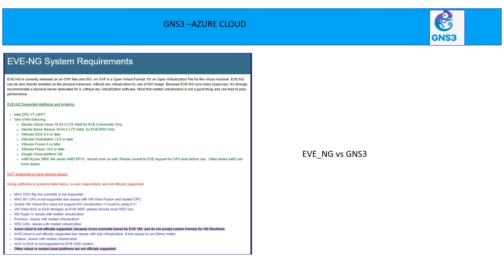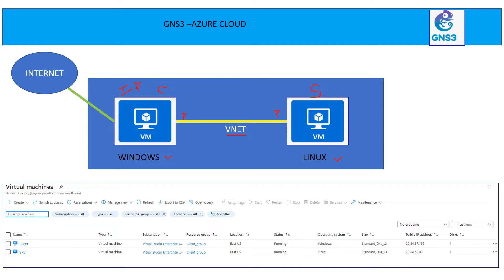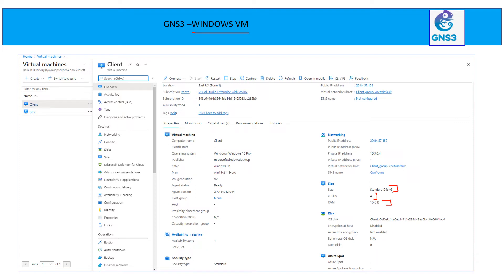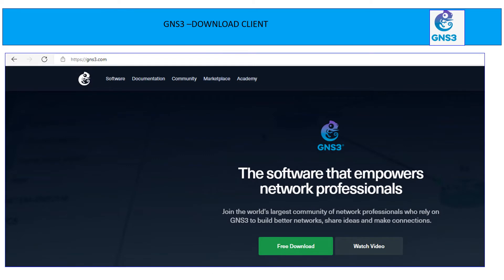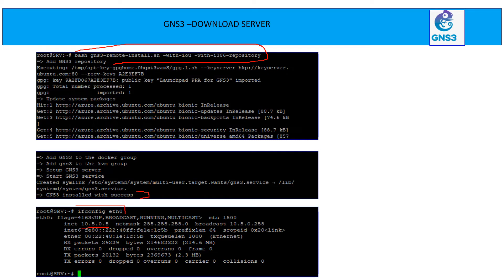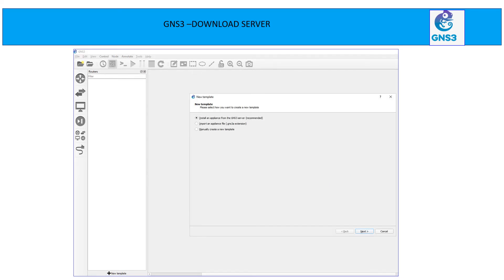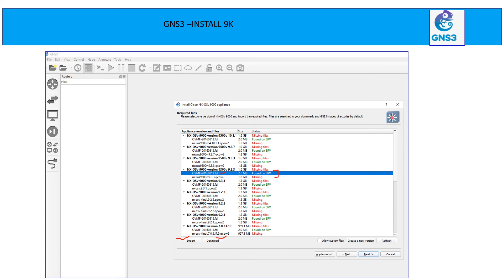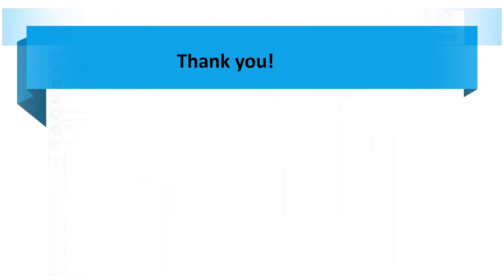GNS3 ON AZURE CLOUD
HOW TO RUN GNS3 ON AZURE CLOUD

In this video, we'll show you how to run GNS3 on Azure Cloud, a powerful platform for networking professionals to simulate complex networks in a virtual environment. If you're looking for a way to run GNS3 on Azure and take advantage of its scalability and flexibility, this video is for you!

We'll start by explaining what GNS3 is and how it works. We'll then show you how to set up your Azure environment for GNS3, including the prerequisites and requirements for the deployment.

Next, we'll dive into the benefits of using GNS3 on Azure Cloud for your organization. We'll cover the basics of network simulation, network automation, and network virtualization, which can help you build, test, and troubleshoot complex network topologies.

Throughout the video, we'll provide step-by-step demonstrations and practical tips to help you get started with GNS3 on Azure Cloud. We'll also share best practices and common troubleshooting scenarios to help you avoid common pitfalls.

Whether you're a network engineer, IT professional, or cloud architect, this video will help you understand the power of running GNS3 on Azure Cloud and how it can enhance your network simulation capabilities. So, grab a cup of coffee and join us on this exciting journey into the world of GNS3 on Azure Cloud!